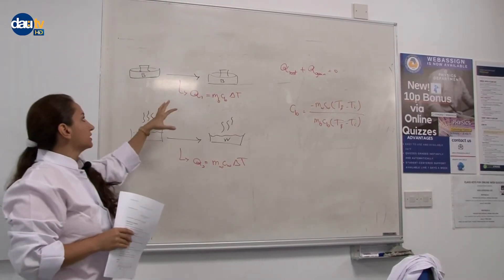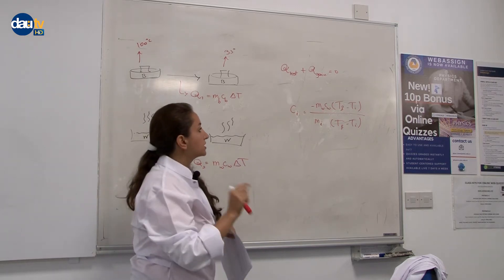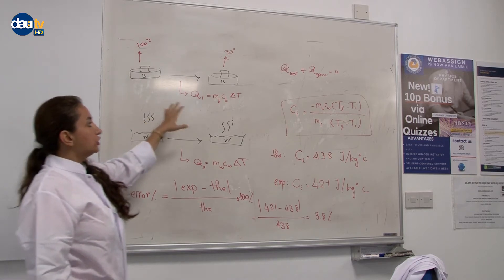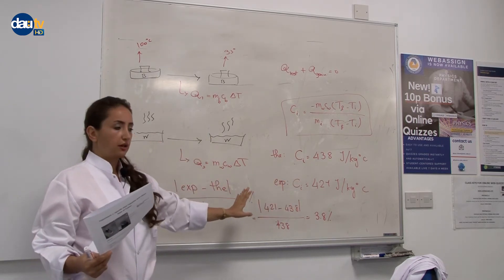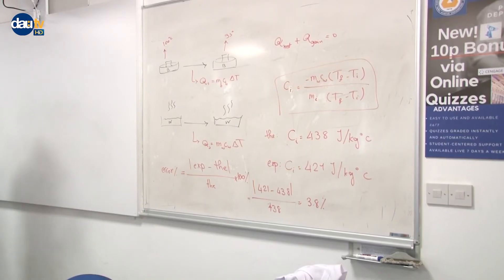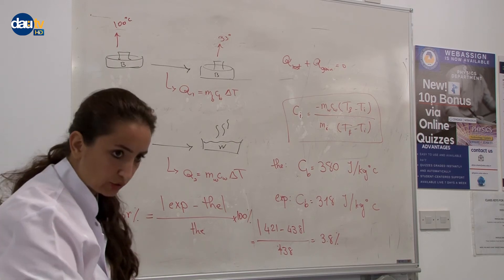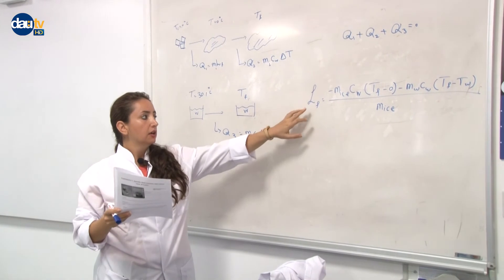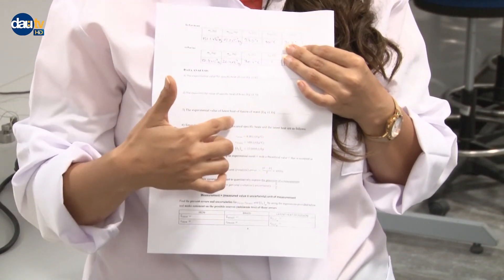EMU PHYSICS DEPARTMENT: "SPECIFIC HEAT CAPACITY AND LATENT HEAT OF FUSION" EXPERIMENT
Eastern Mediterranean University, 99628
Famagusta, North Cyprus via Mersin 10 TURKEY.